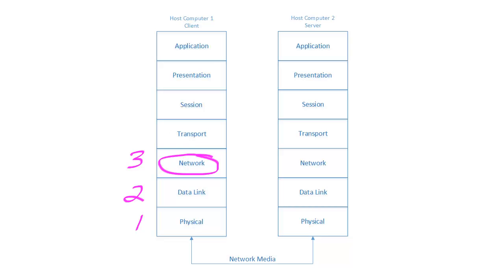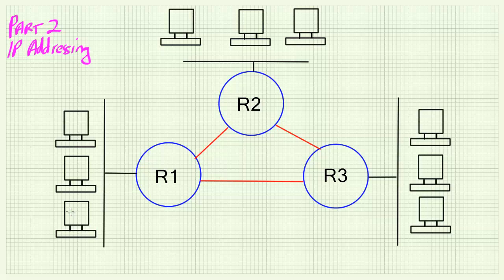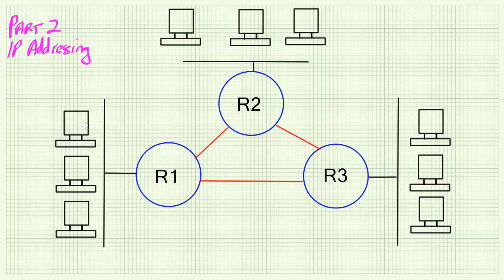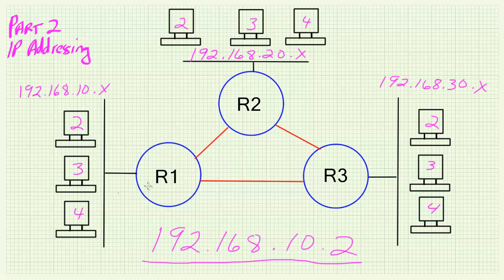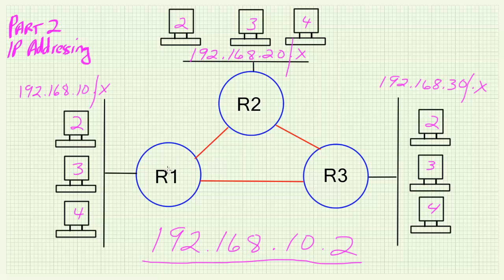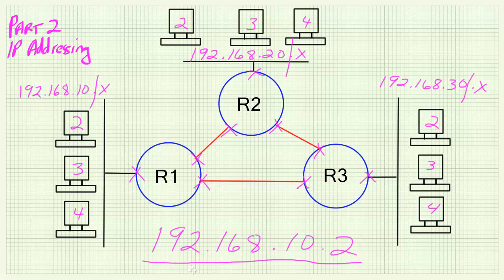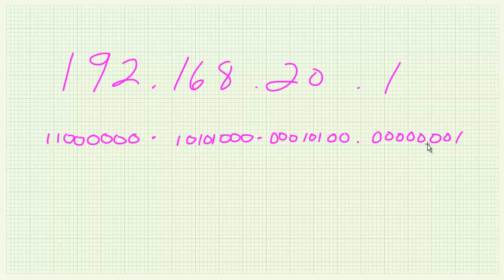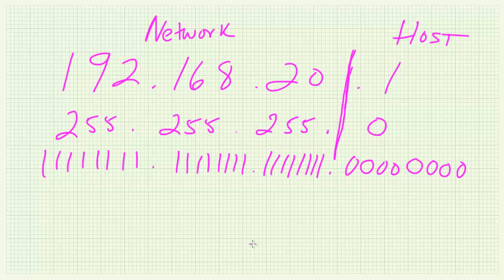Subnetting Demystified - Part 2 IP Addressing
This video presentation contains a review of IP addresses and the layers of the OSI model as they relate to IP addressing and routing.